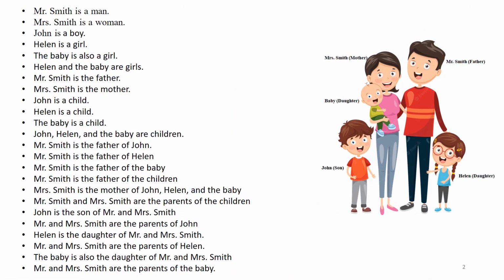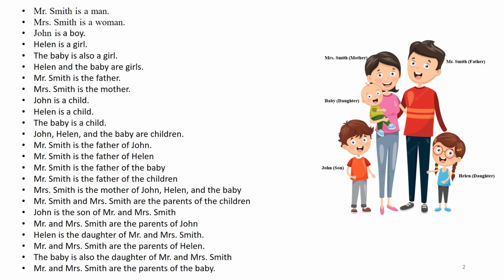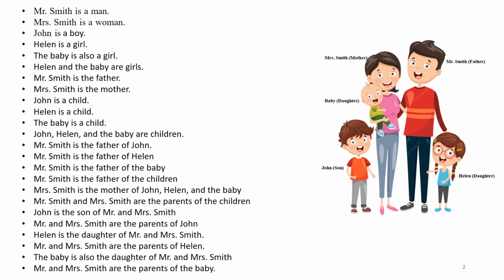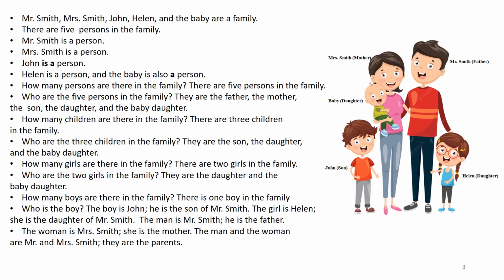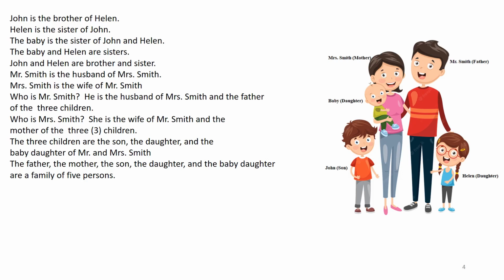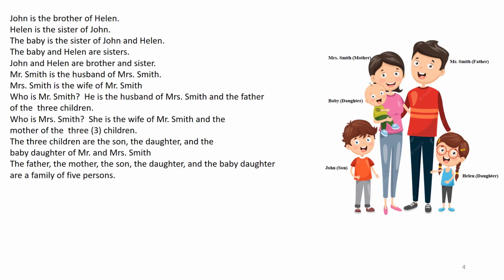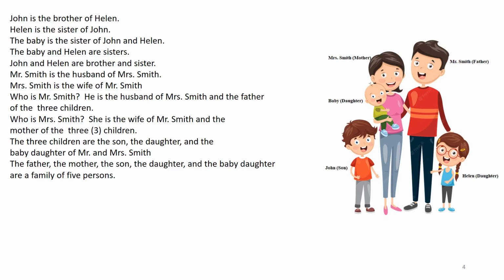English Reading, Speaking, and listening practice # Chapter 1 (The Family)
The following are the Chapters from the book "ENGLISH BY THE NATURE METHOD" by ARTHUR M. JENSEN.
I guarantee that if you watch all of the future projects with sincerity, you will be able to speak English very well. Best wishes.

# Reading Comprehension for beginner
English story

# Learning English Very Quickly

Dear Viewer
I made this channel to help people who do not speak English as their first language. I hope I can help you with your goal of learning this language. I'm going to tell you the truth. I am writing to you today to ask for any kind of financial help you could give me. Your help will encourage me to keep making these videos, and even a small donation will help me a lot. I will give you my UPI information or bank details so you can make any contribution that you want.

UPI ID: amandeep.manku@okhdfcbank
or
IFSC Code: IBKL0000117

Regards.

For the voiceover the Free service - text to speech services has been used